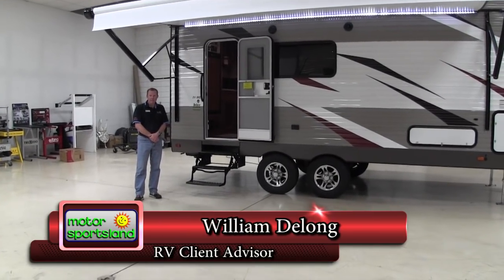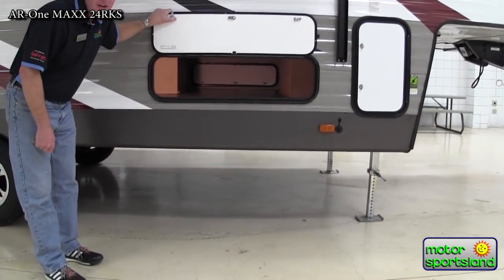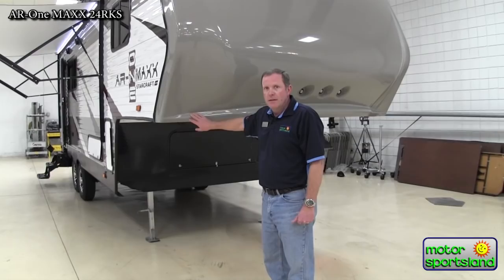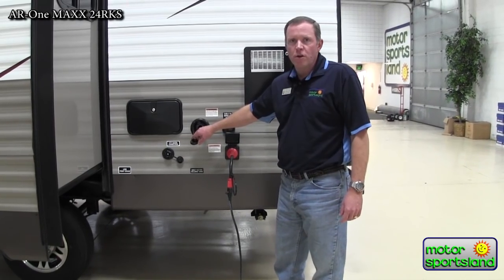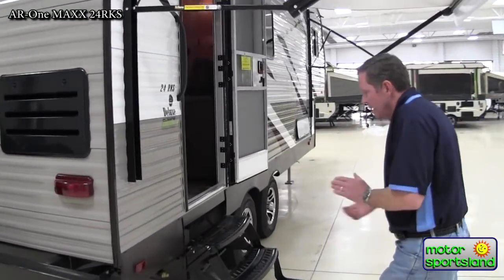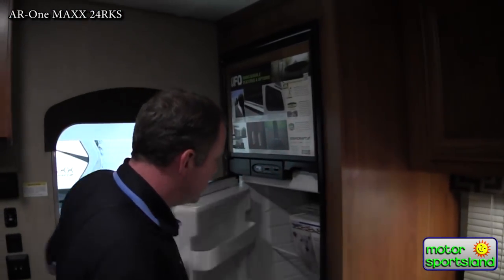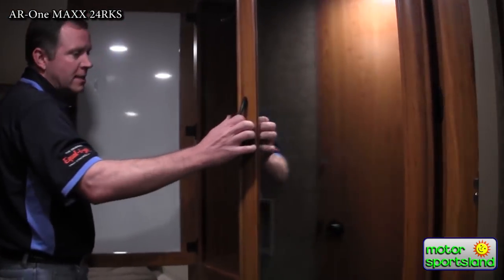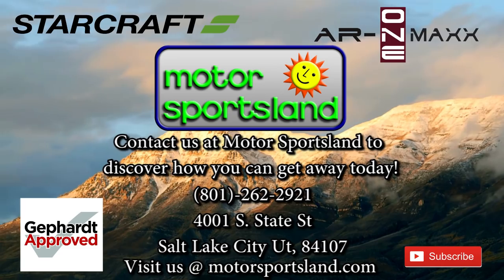2016 Starcraft AR-One Maxx 24RKS Walk-around by Motor Sportsland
This 24RKS model features a rear kitchen set up and is one of the most affordable 5th wheels in the market. The AR ONE MAXX is the newest 5th wheel line to arrive on our lot. Starcraft is one of the top quality manufacturers in the market and this AR ONE MAXX is no exception. for more information!